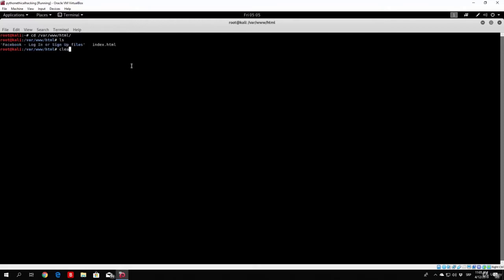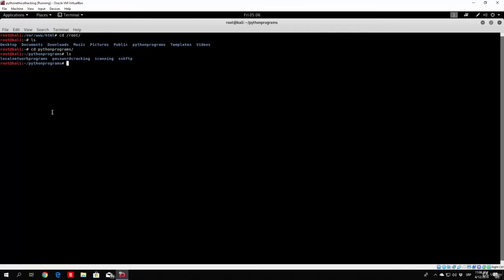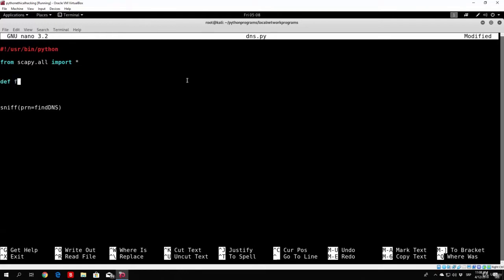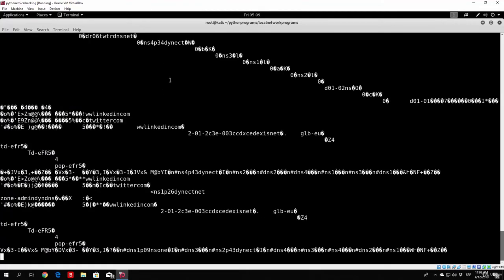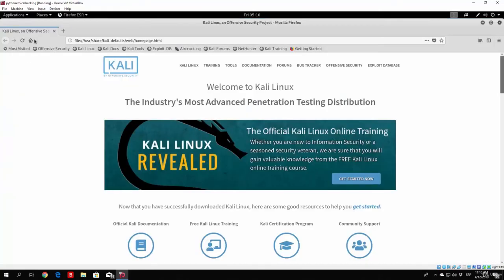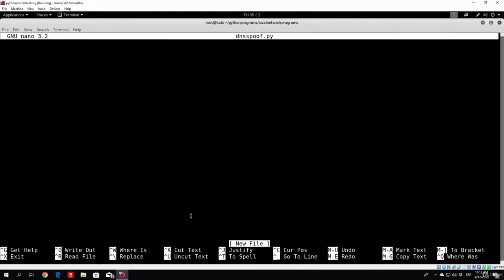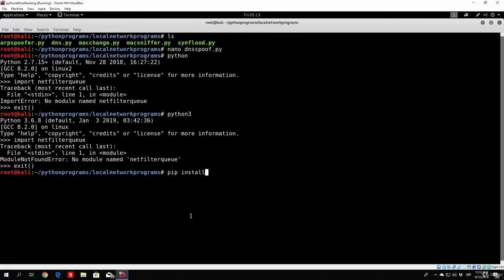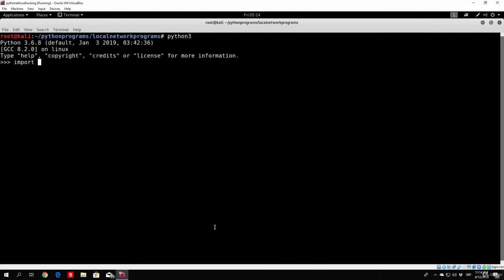2 Printing DNS queries